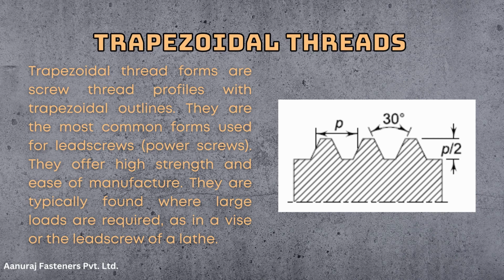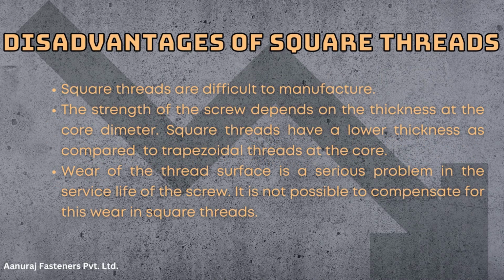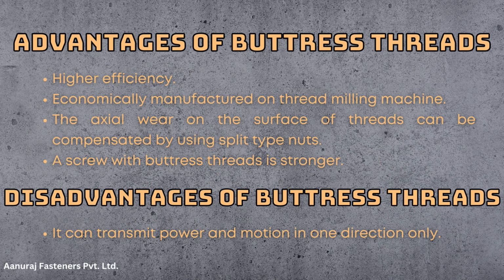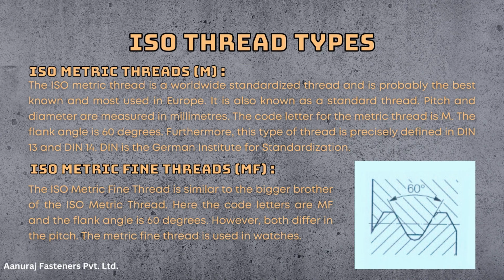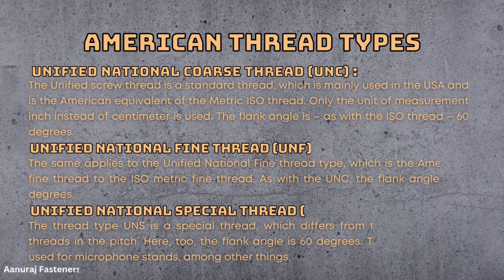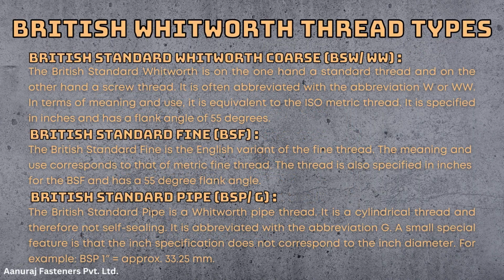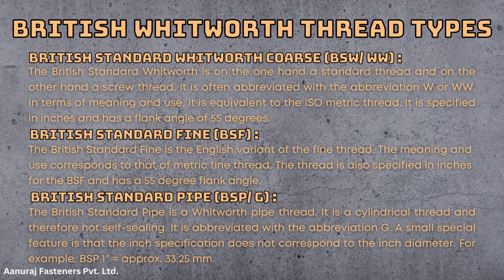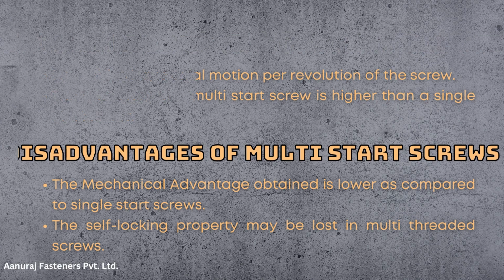"Screw Threads Explained: A Guide to the Different Types of Threads"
"Screw Threads 101: Understanding the Various Types of Threads"
"From Coarse to Fine: An Overview of the Different Thread Types for Screws"
"Demystifying Screw Threads: An Introduction to Types of Threads"
"A Visual Guide to Types of Screw Threads: Understanding the Differences"

What are the Different Types of Threads Used in Screws?
How Many Types of Screw Threads are There and What are They?
What are the Different Head Shapes of Screws and When Should You Use Them?
Which Type of Screw Thread is Best for Different Materials and Applications?
How Do You Identify Different Types of Screw Threads and Heads?

When it comes to screws, the thread is an important factor to consider. Different types of threads can affect the strength, durability, and usability of the screw. In this article, we will explore the various types of threads used in screws.

Unified Thread Standard (UTS)
The Unified Thread Standard (UTS) is a widely used thread standard in North America. It features a V-shaped thread profile and comes in different sizes and pitches. The UTS is used in a variety of applications, including machine screws, wood screws, and bolts.

Metric Thread Standard
The Metric Thread Standard is the thread standard used in most parts of the world outside North America. Like the UTS, it features a V-shaped thread profile but uses metric measurements for size and pitch. Metric screws are often used in automotive, engineering, and construction applications.

Acme Thread
Acme threads are used in applications that require high strength and accuracy, such as in lead screws for machine tools and jacks. The thread profile of the Acme thread is trapezoidal, with flat tops and bottoms. The Acme thread is preferred over the square thread due to its higher load-carrying capacity.

Square Thread
The square thread is a type of thread that has a square cross-section. It is used in applications where high accuracy and precision are required, such as in jacks and lead screws. The square thread has a higher efficiency than the Acme thread, but its load-carrying capacity is lower.

Buttress Thread
The buttress thread is a type of thread that has one side with a V-shaped profile and another side with a flat profile. It is commonly used in applications that require high axial loads, such as in hydraulic cylinders and presses. The buttress thread has a higher load-carrying capacity than both the square and Acme threads.

Worm Thread
The worm thread is a type of thread that has a curved profile. It is used in applications that require smooth, quiet operation, such as in gears and worm drives. The worm thread has a low load-carrying capacity and is often used in low-stress applications.

In conclusion, understanding the different types of threads used in screws is important when choosing the right screw for your application. Factors such as load capacity, accuracy, and efficiency should be considered when selecting the appropriate thread type.